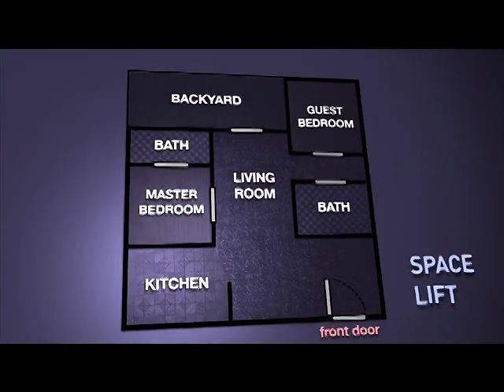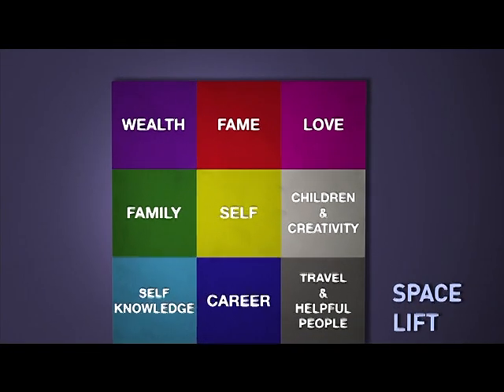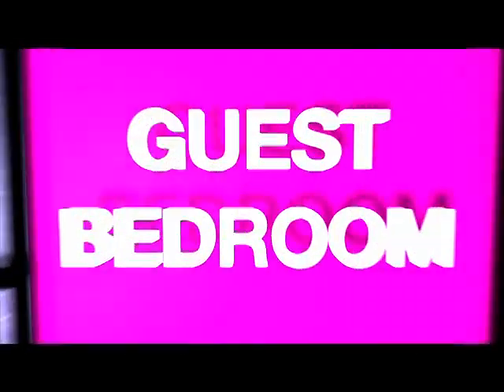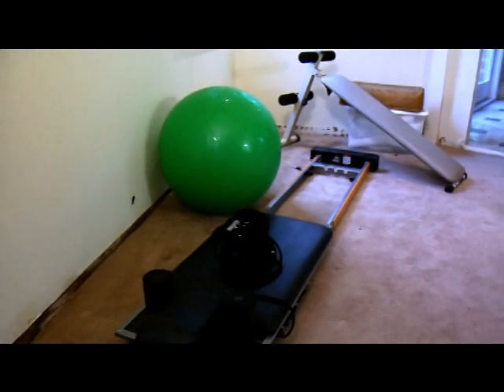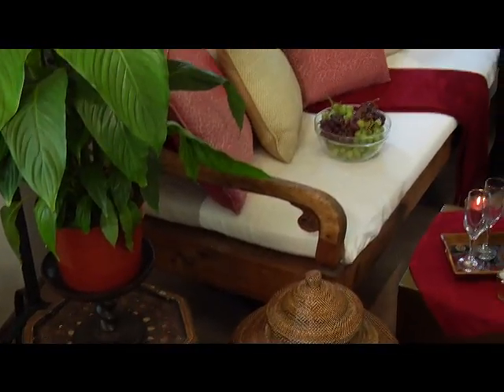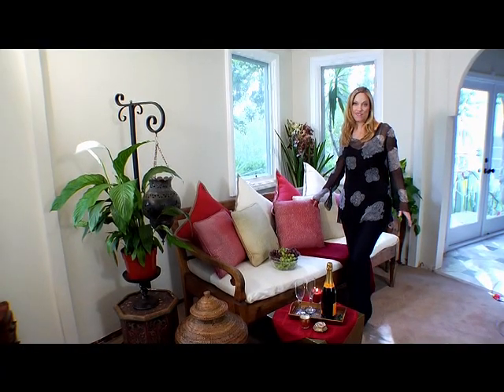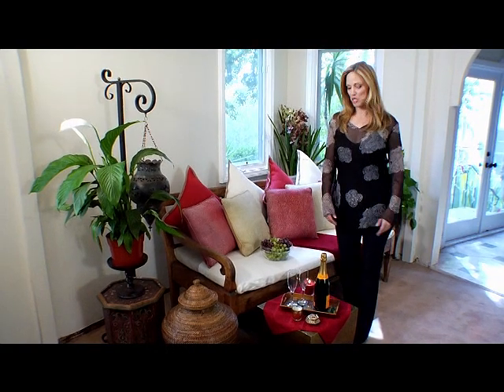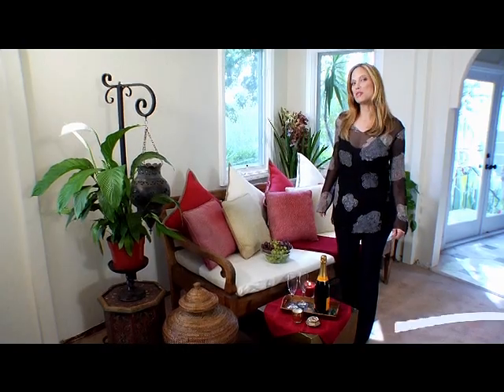Spice Up Your Sex Life | Space Lift: Feng Shui Your Home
By rearranging this room into a love nook, Elizabeth reveals how to rekindle your relationships flame. Special thanks to Williams-Sonoma Home.

Created by Erin Copen and Elizabeth Chamberlain, Directed by Sheri Hellard, Produced by Eliza Steel.

Spacelift is a 60Frames original series.